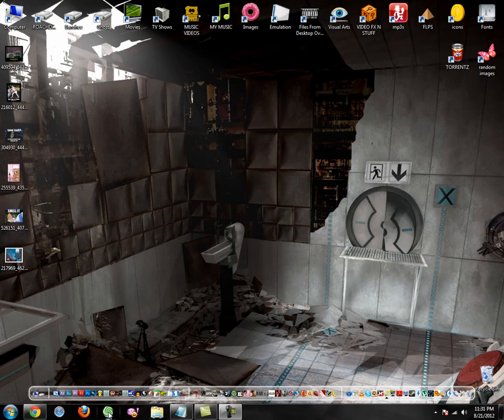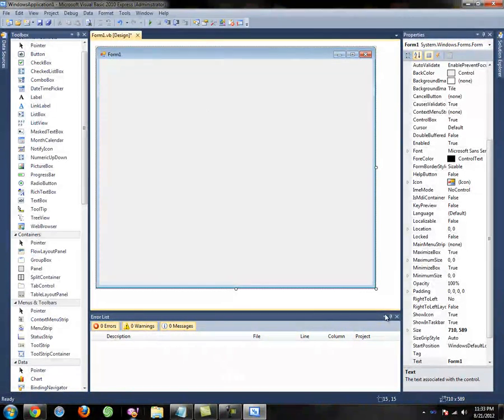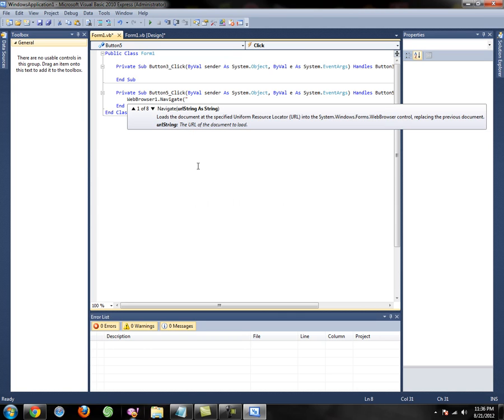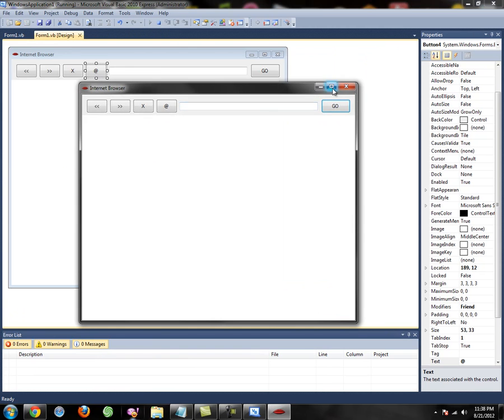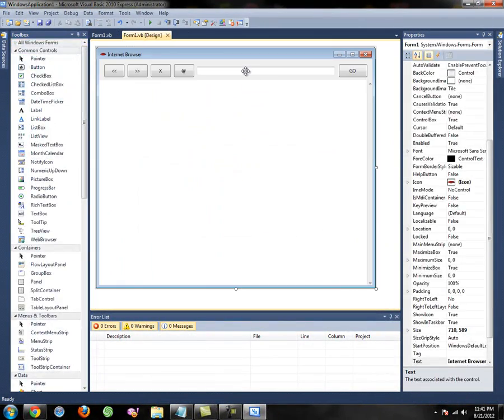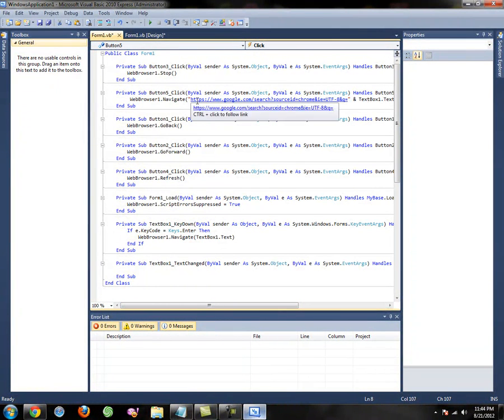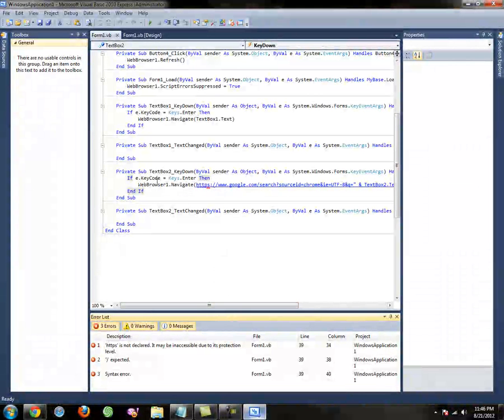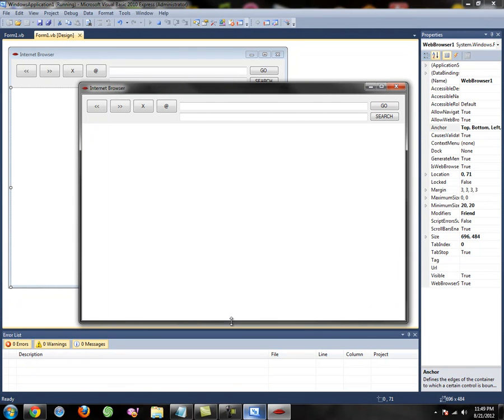Visual Basic Making an Internet Browser (The Basics) (NO SCRIPT ERRORS)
I will show you how to make a basic internet browser. (ALSO show you how to get rid of those annoying script errors.)
As for the link to my internet browser here you go: